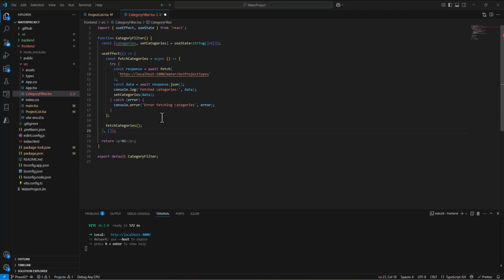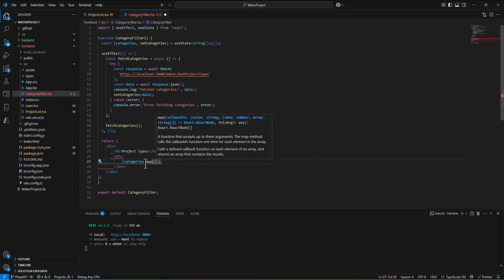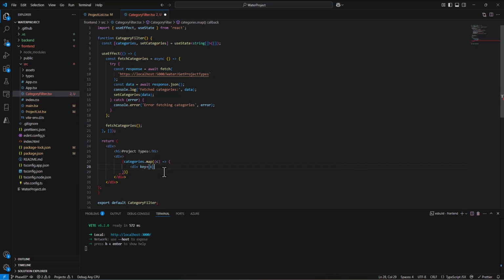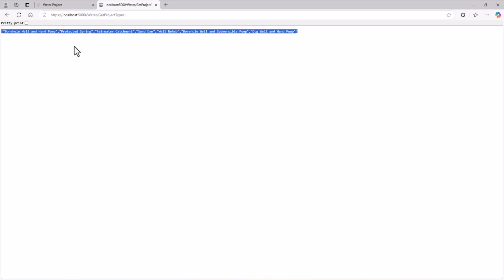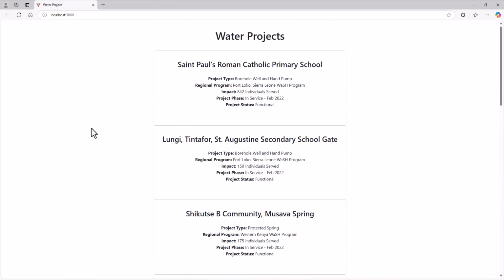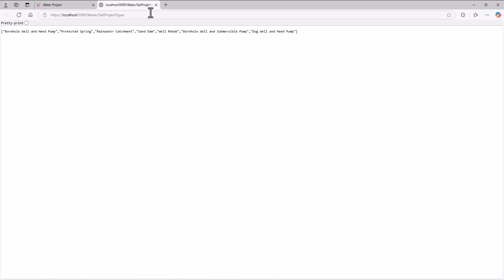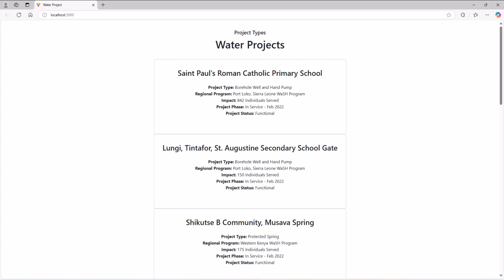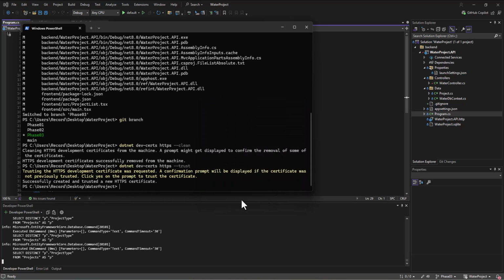(React & .NET) Water Project, Phase 03 - 04 - Map Data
This series of videos walks through building an app with ASP.NET on the back end and React on the front end.  This is the third phase of the app where we work through adding filtering to our project list.  This video maps out the data we received from the API.  We also reset our HTTPS certificates.